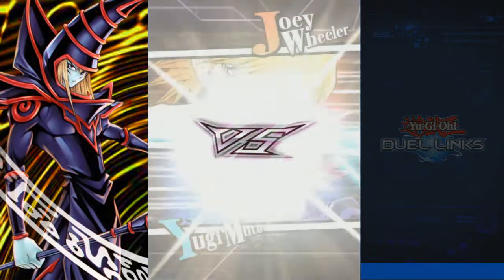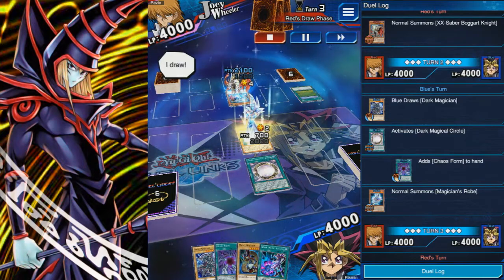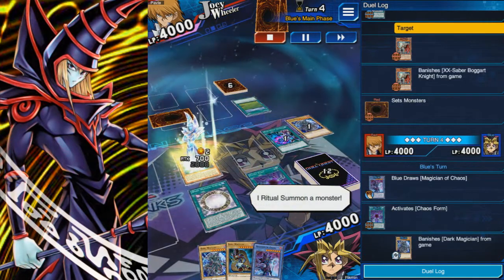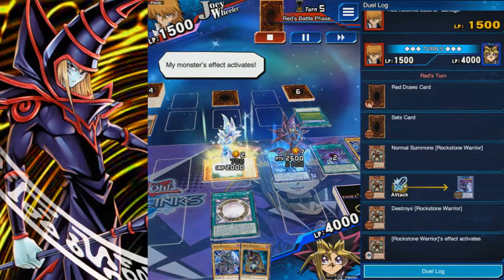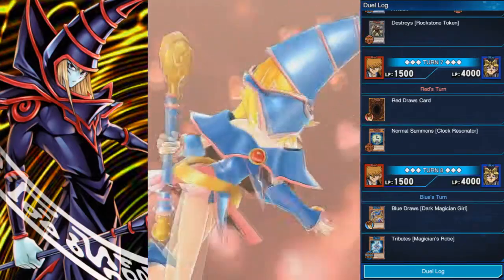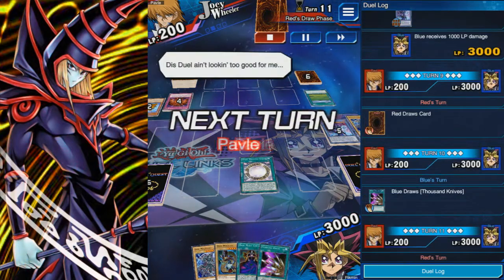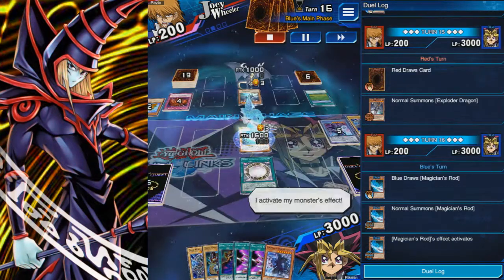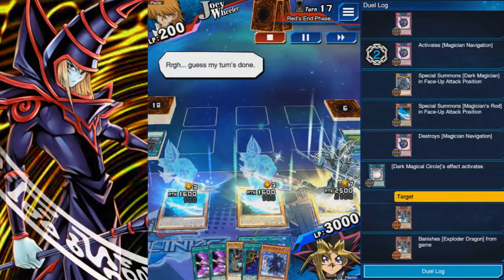Yu-Gi-Oh Duel Links: Set 17 Duel 4 [Dark Magician]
Good ol' DM would appreciate some more Extra Deck monsters.